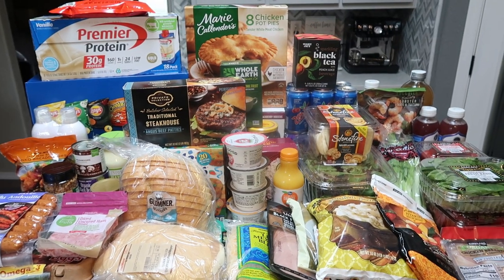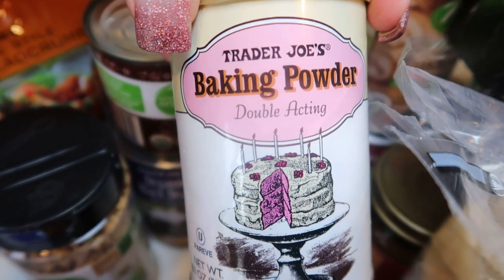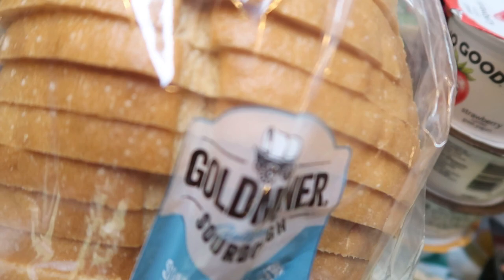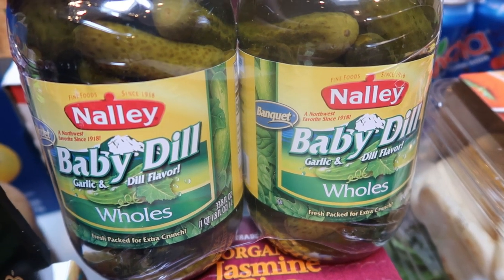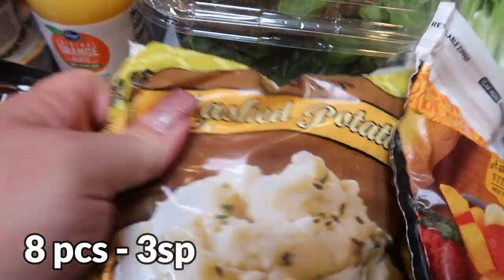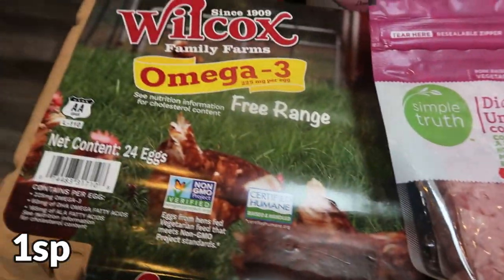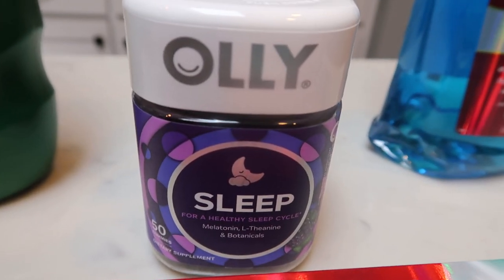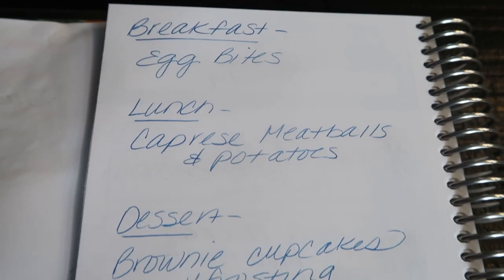MASSIVE WW GROCERY HAUL FOR WEIGHT LOSS!! | NEW FOOD FINDS | WEIGHT WATCHERS!!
HAPPY SATURDAY!!  It is grocery haul day and this week I did my monthly Costco run as well as Fred Meyer/Kroger & Trader Joe's!  I have a HUGE haul for you!! Enjoy!! XO

 Code- jennswwjourney

Code- jennswwjourney

Code- jennswwjourney

💌HAPPY MAIL!!!💌
Jenn Clayton